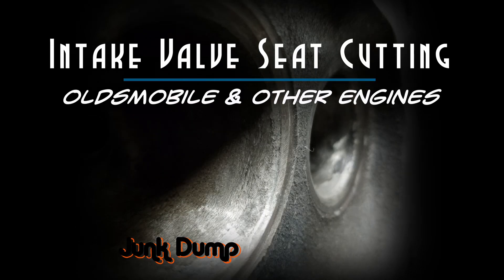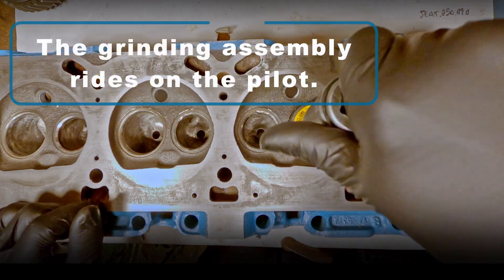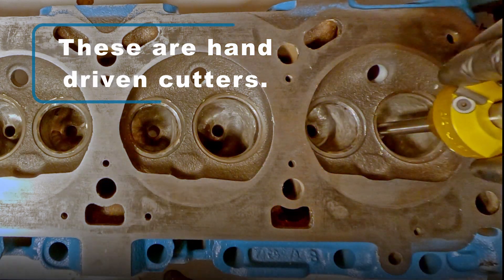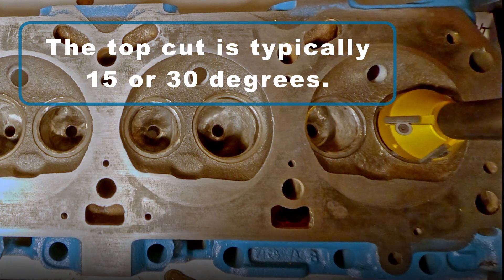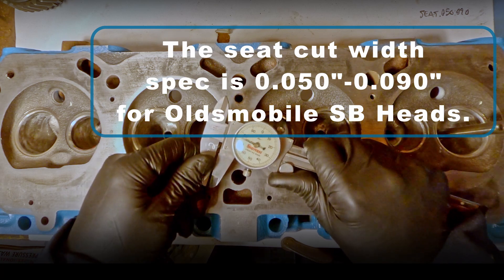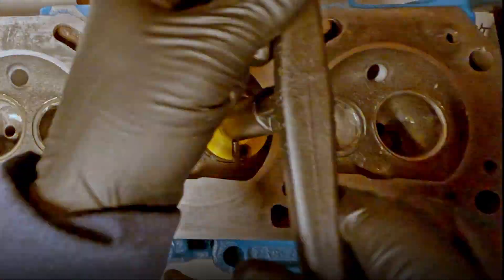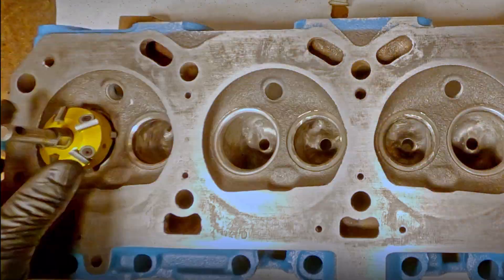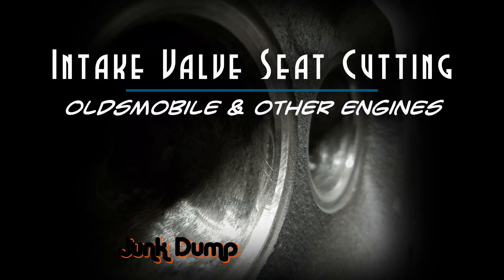Intake Valve Seat Cutting for Oldsmobile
This video demonstrates a  method of cutting Intake Valve Seats on Oldsmobile Small Block Heads using Neway cutters. This is only the segment on cutting the angles, later videos will show seats adjustments based on the mating of the valve to the seat.